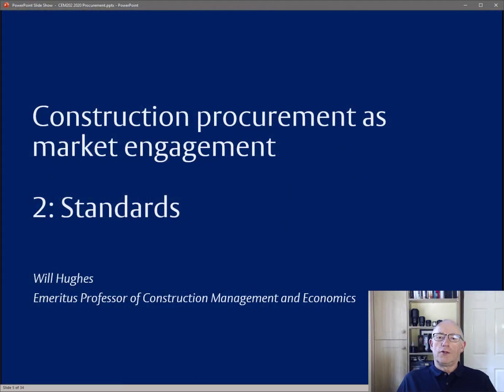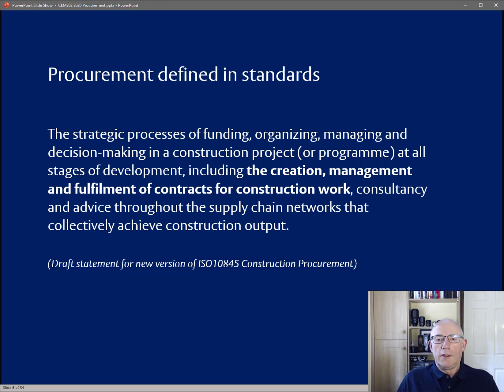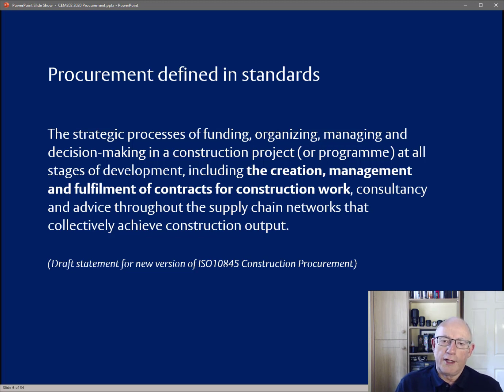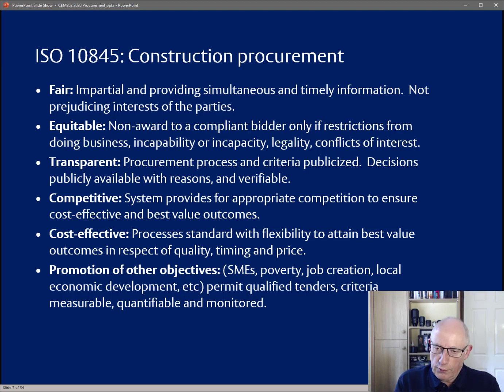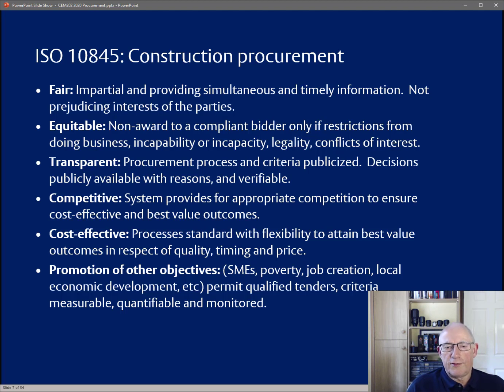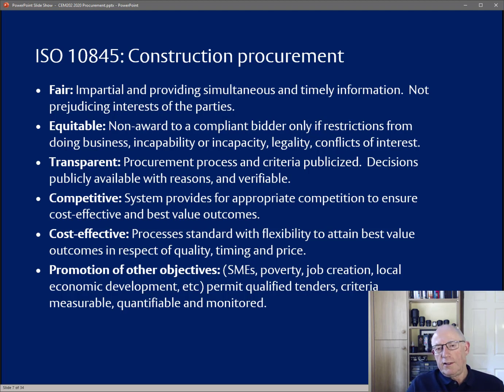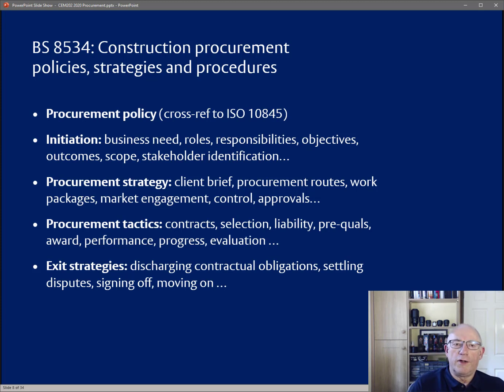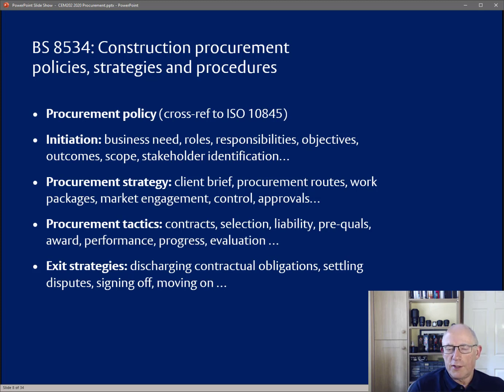Construction Procurement #02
Episode 2 on construction procurement. This one is about standards, national and international. The video is targeted at undergraduate and postgraduate students on construction progammes but will also be useful to practitioners who would like an alternative take on this topic.